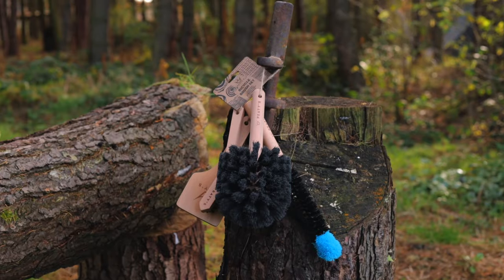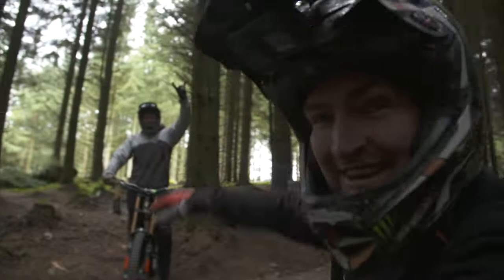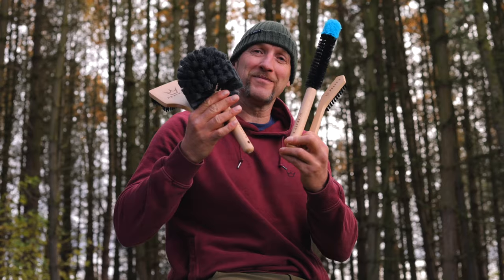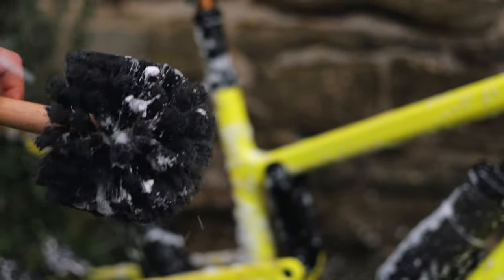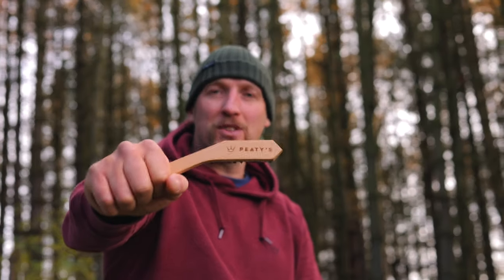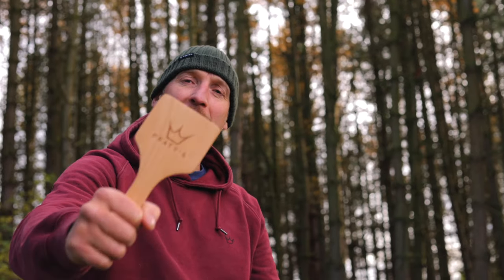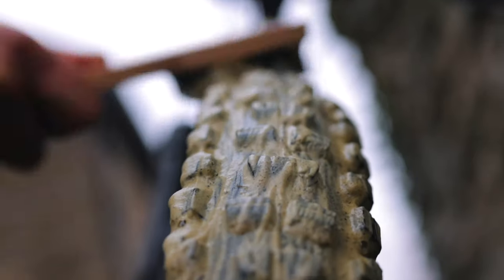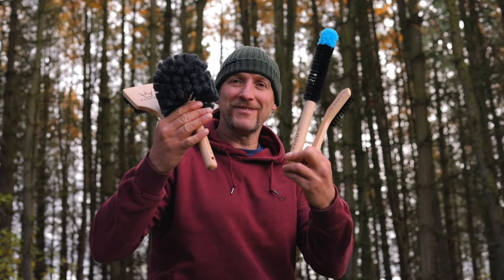Peaty's Bicycle Brush Set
Representing a 12.5% saving over buying each of the separate items individually, there's no easier way to get your filthy ride race ready.

THE BRUSH SET CONSISTS OF:
1x Bog Brush: 360 degrees of super soft durable bristles for clatter-free cleaning all over your beloved bicycle.
1x Detail Brush: Perfect for tight hard-to-clean gaps like suspension linkages, seat rails, hubs and more.
1x Drivetrain Brush: Angle your hands away from impact while brushing your chain & cassette to perfection.
1x Tyre Brush: Stiff, stepped bristles to quickly and efficiently bring your tyres back to factory fresh.
All of the brushes are made from beechwood with a wax coating for durability.

Packaged using 100% natural Jute string and 100% recycled cardboard.

Far from going to china and sticking our name on some readily available plastic brushes, we designed our brush range from the ground up to overcome all of the issues and frustrations we currently experience from all of the (very similar) products already available. The result is a set of brushes with unique features and materials that make cleaning your bike an absolute joy!